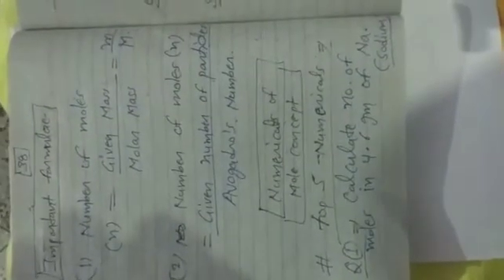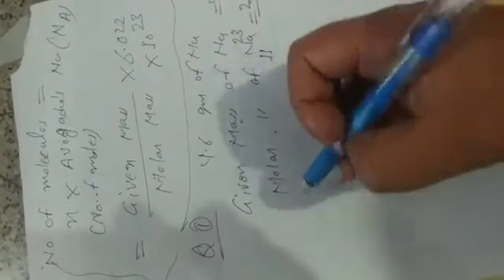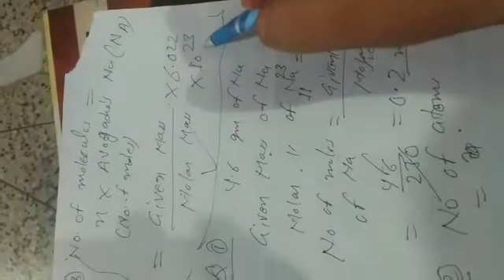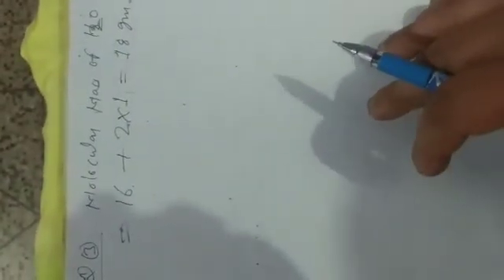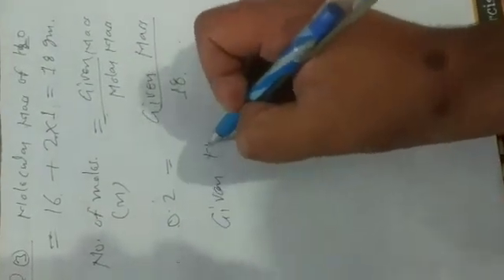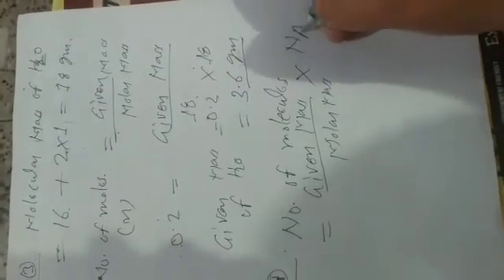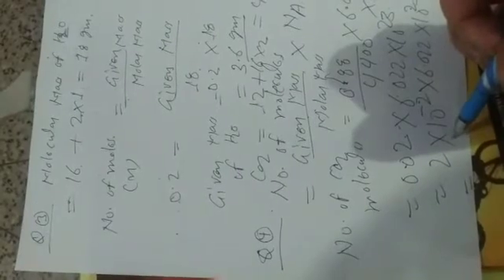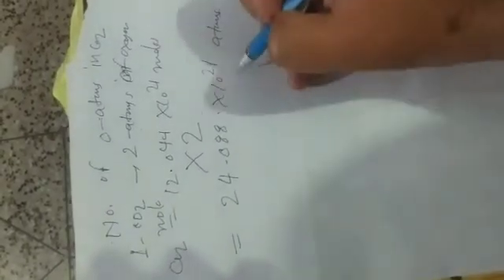Class-10th science, Chapter-3, Part-12. Mole concept & lts numericals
plz watch part-1,2,3,4,5,6,7,8,9,10 & 11